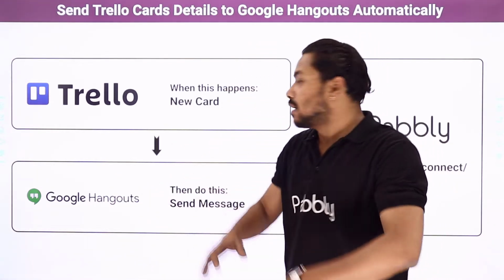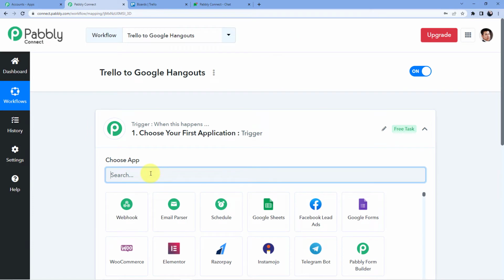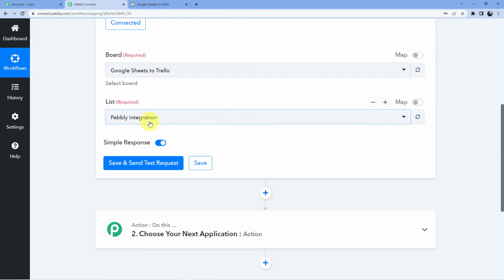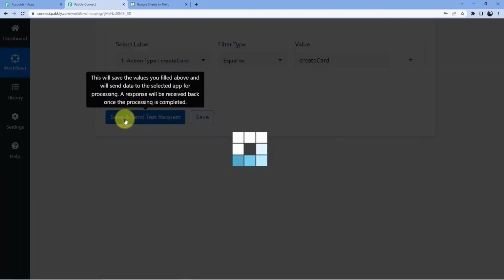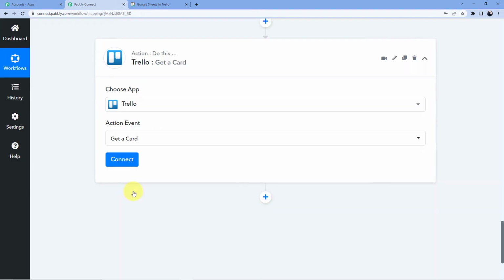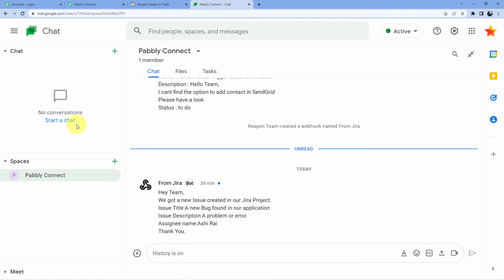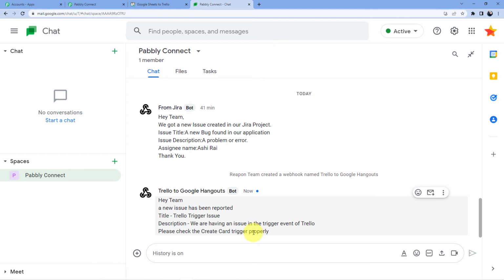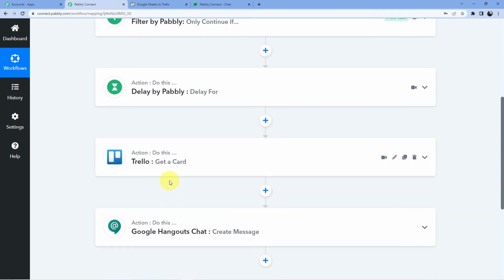Send Trello Cards Details to Google Hangouts Automatically - Trello to Google Hangouts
In this video, we will learn Trello Google Hangouts integration, where you can learn to send trello cards details to google hangouts automatically  with the help of Pabbly Connect.